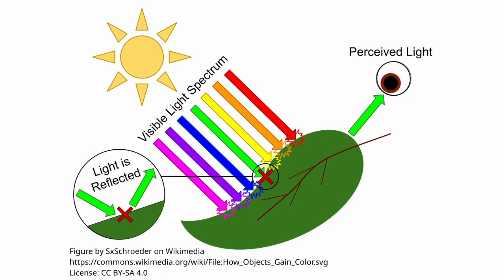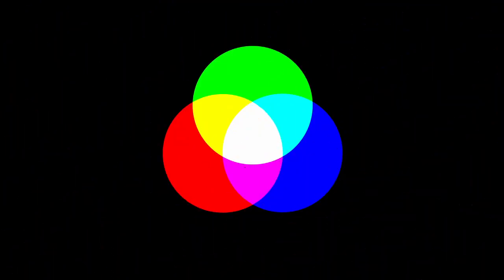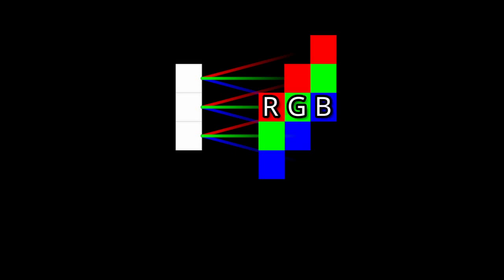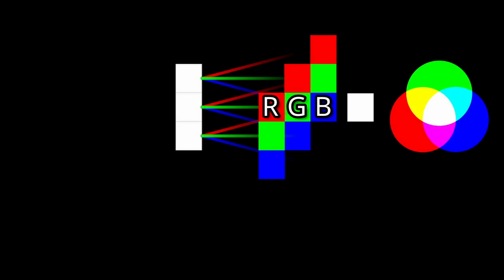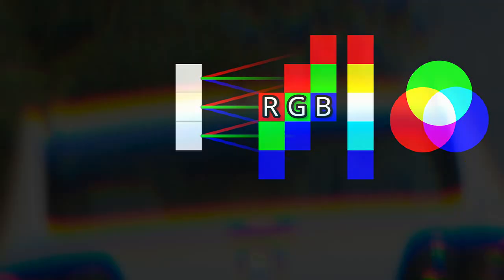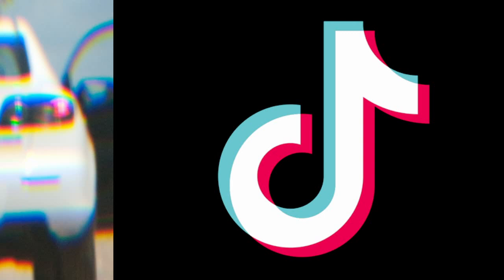What is Chromatic Aberration?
A video explaining what is the chromatic aberration effect that we see in photos and designs, such as in TikTok's logo. In particular why the chromatic aberration effect looks the way it looks.

This video uses a syntactic voice.